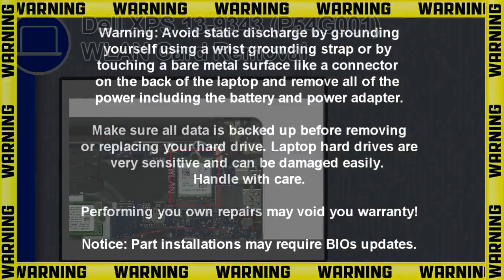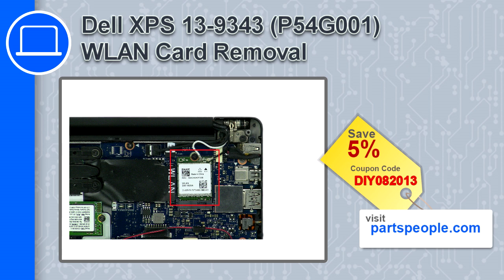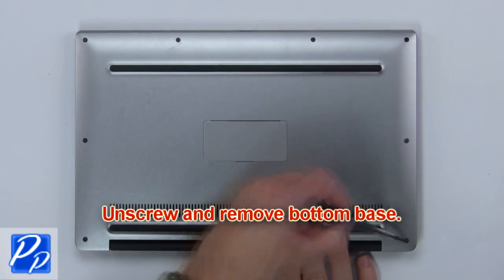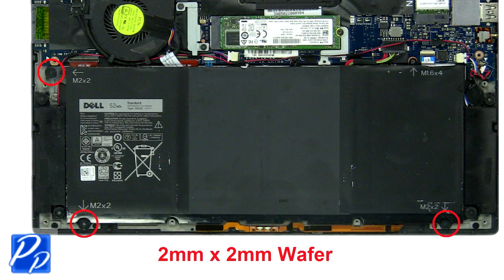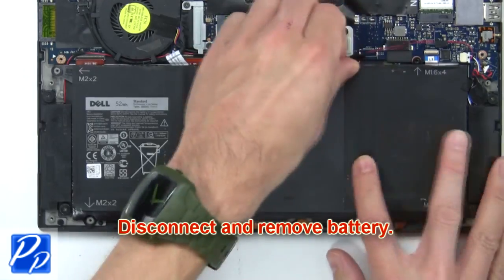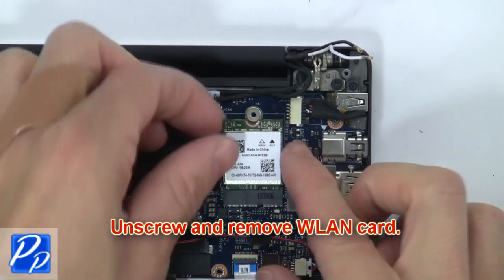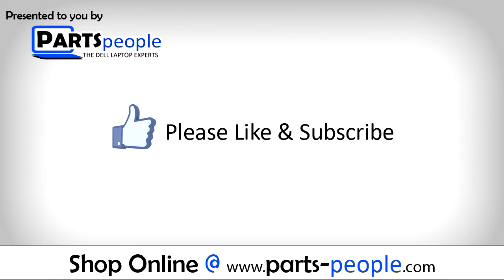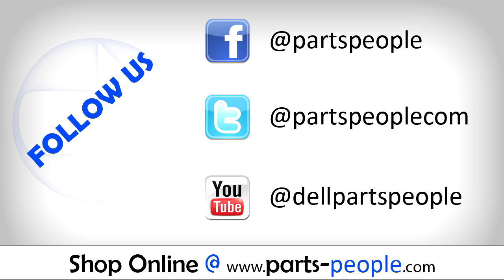Dell XPS 13-9343 (P54G001) WLAN Card How-To Video Tutorial